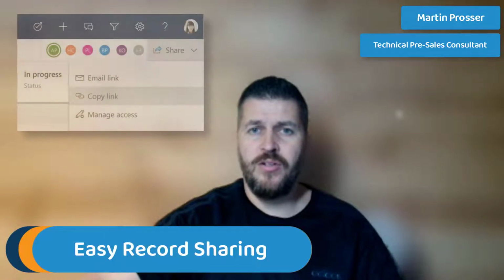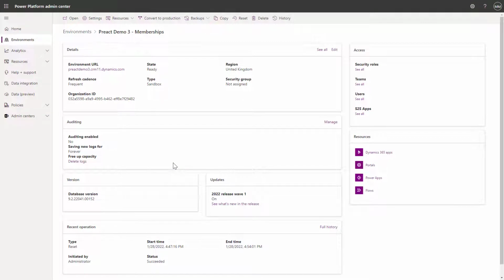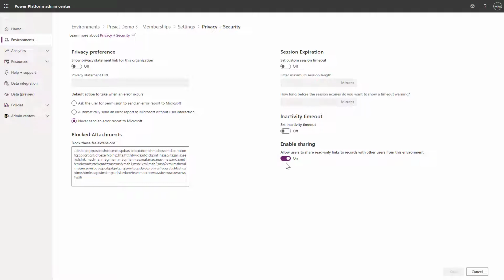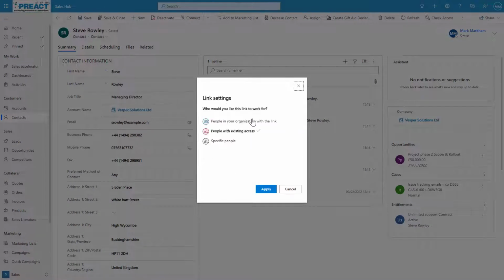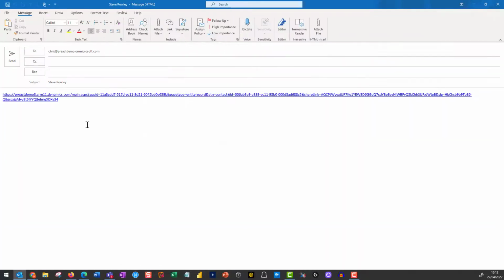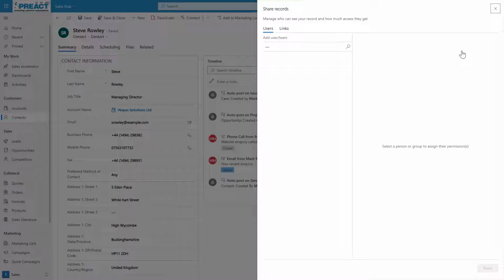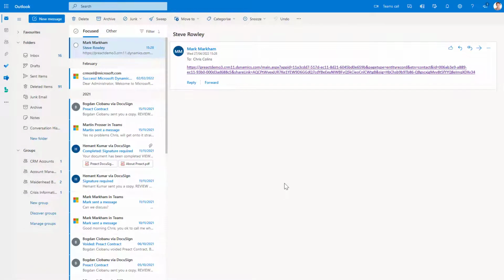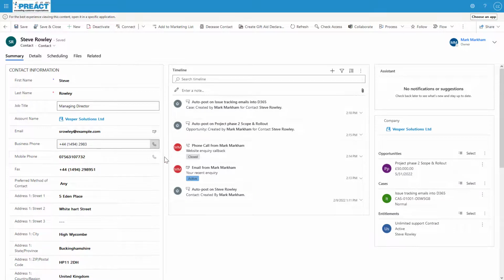Easy Record Sharing in Dynamics 365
Sharing Account, Case, Opportunity, and Contact records, is now easier than ever. This new feature, currently in public preview, allows users to click a "Share" button to email a link or copy the link, and share it with someone else.

The recipient doesn't necessarily need a Dynamics 365, or Power Apps, licence to view the record.